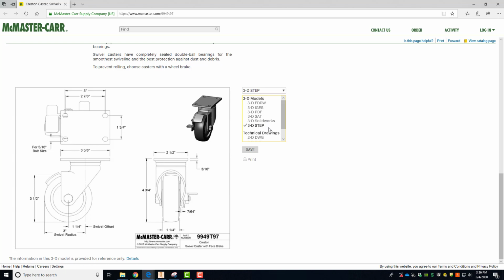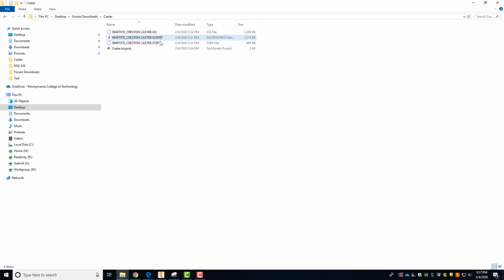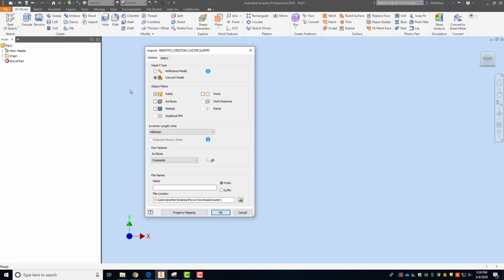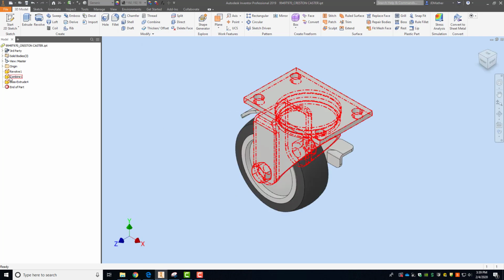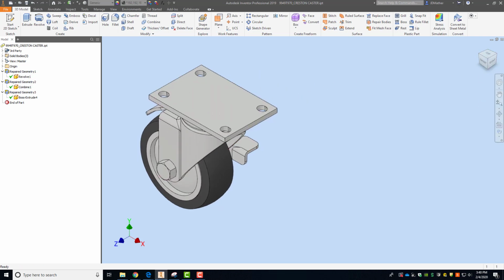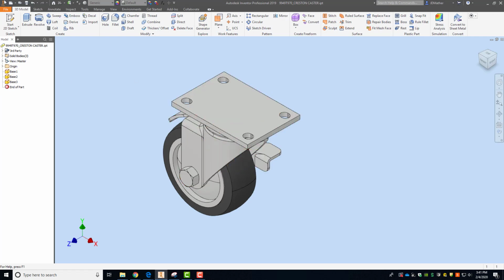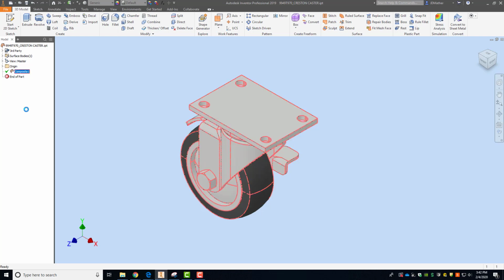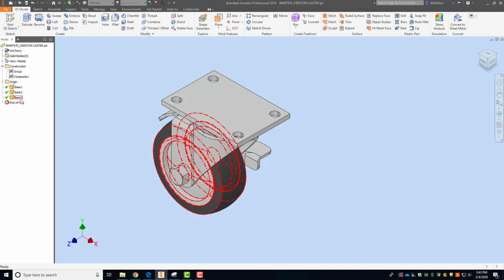McMaster Carr Files in Autodesk Inventor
McMaster-Carr 3D CAD files were created with SolidWorks.
There are several formats listed for download that can be used in Autodesk products.